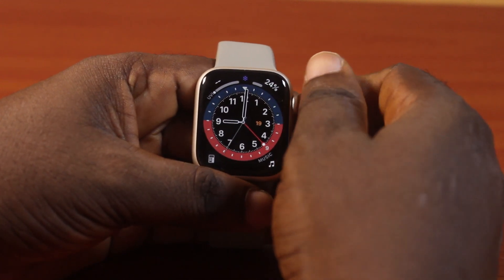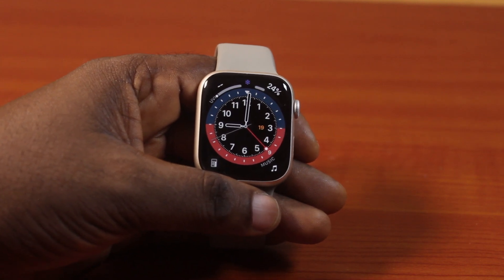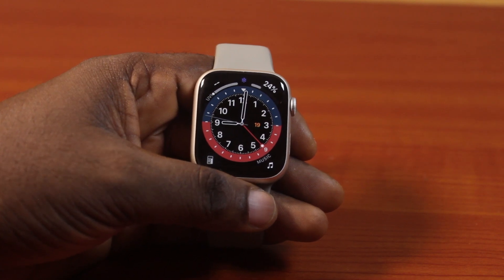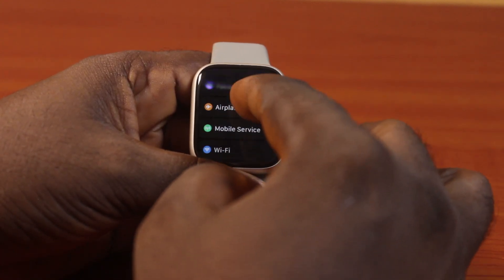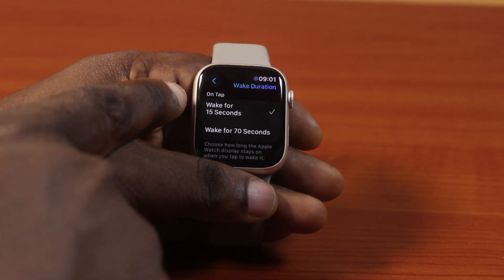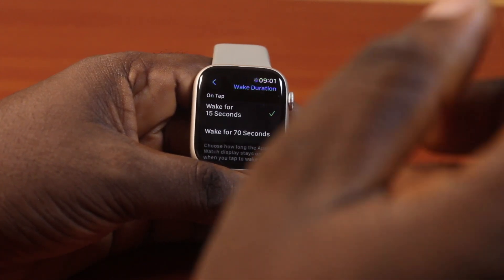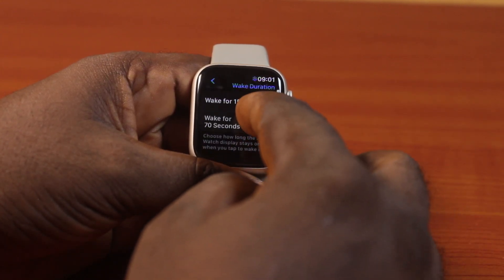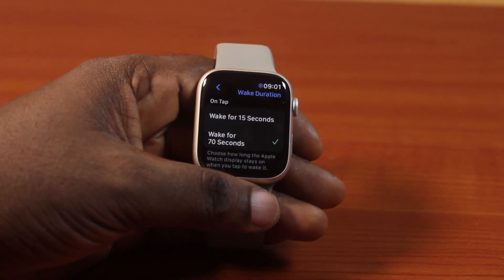How to Change Wake Duration on Apple Watch Series 9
Cheap iPhone
Cheap Samsung Phone
Cheap Apple Watch
Cheap Digital Camera
Cheap YouTube Microphone
Cheap MicroSD Card